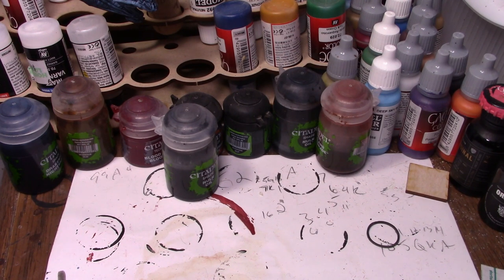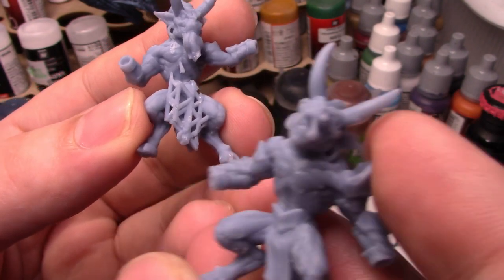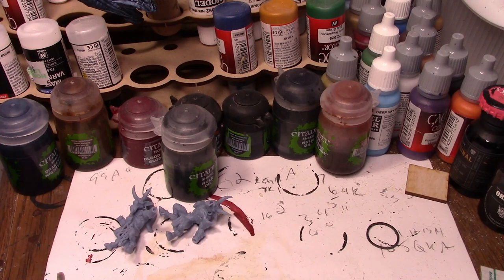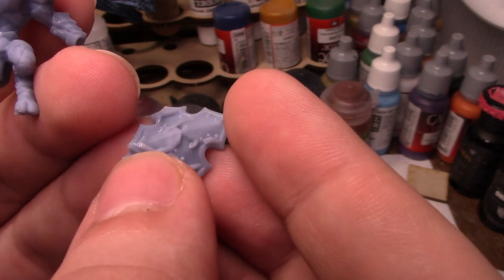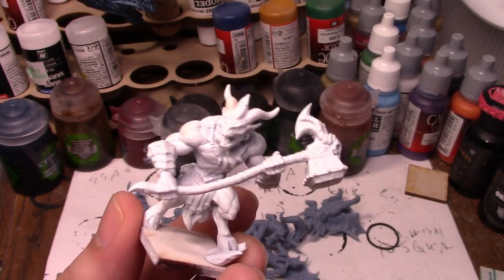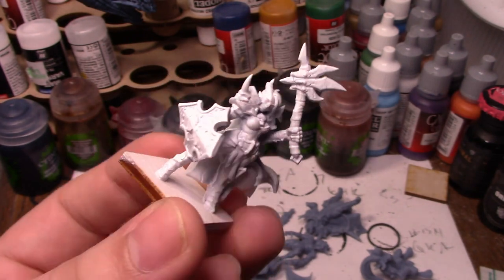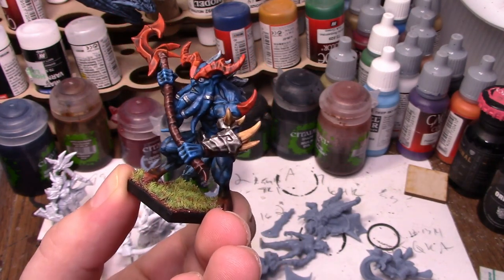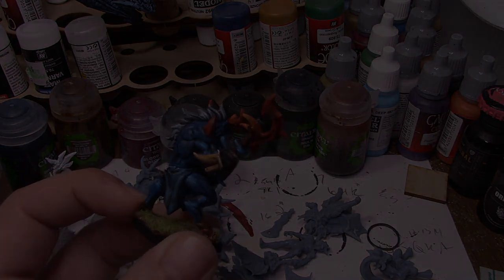Model Review: Neckbeardia and Artisan Guild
Link to the seller: